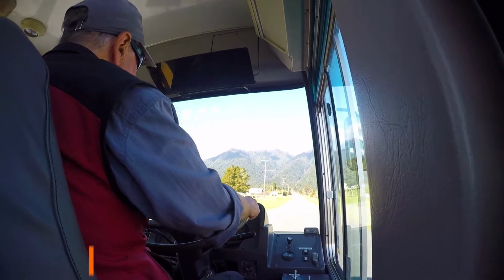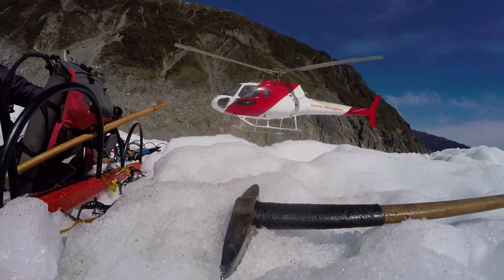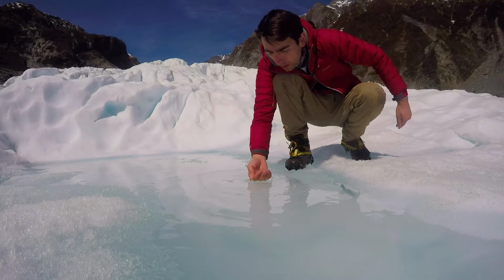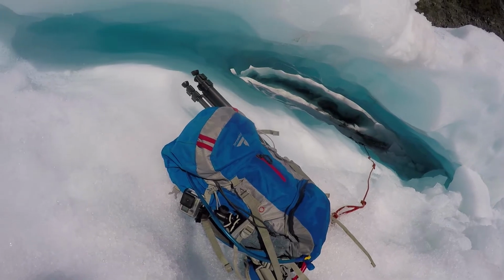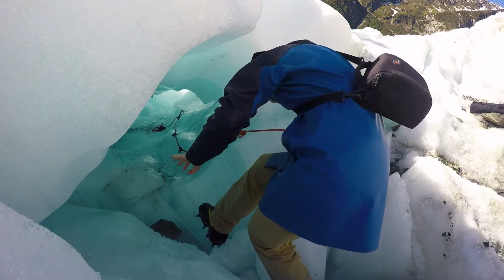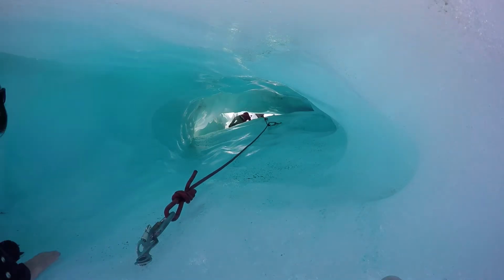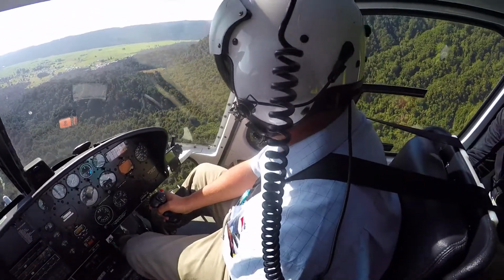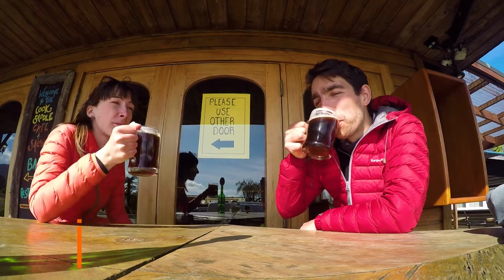🚁❄️ Fox Glacier Heli-Hike - New Zealand's Biggest Gap Year – Backpacker Guide New Zealand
Day 122: Today we are exploring the Fox Glacier on a Fox Glacier Heli-Hike! Join us for the awesome New Zealand glacier heli-hike as part of our 365 Days: 365 Activities!

Today we join Fox Glacier Guiding for a heli-hike onto the Fox Glacier. Yes, there is another glacier on the New Zealand West Coast other than the Franz Josef Glacier and as we are about to find out, exploring the Fox Glacier is an awesome New Zealand adventure.

After gearing up with Fox Glacier Guiding for our Fox Glacier helicopter flight, we fly over the stunning Fox Glacier Valley and land on top of the glacier itself. Here, we watch the helicopter fly away then meet our two guides who are going to be taking us around this magnificent New Zealand glacier.

After putting on some crampons we follow our guides around this incredible landscape. We are the only ones of the glacier so it’s a real personal experience. We see waterfalls, learn about the glacier, step over crevasses and, our favourite, we crawl through ice cave after ice cave.

There are so many ice caves on the Fox Glacier which makes it a true glacier exploration tour. We have a blast the whole way around this Fox Glacier Tour.

After landing back in the Fox Glacier township, we treat ourselves to a beer.

So what do you think of heli-hiking on Fox Glacier? Is this a New Zealand glacier activity you would add to your New Zealand bucket list?

365 Days: 365 Activities

Read more about this Fox Glacier Tour on New Zealand’s biggest guide for backpackers

-- More about Things to Do in Fox Glacier in New Zealand –